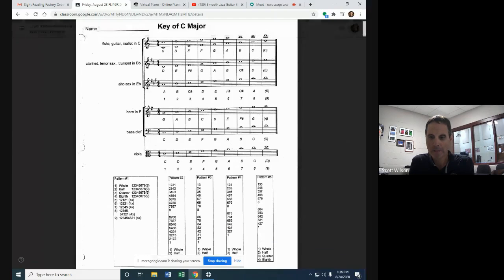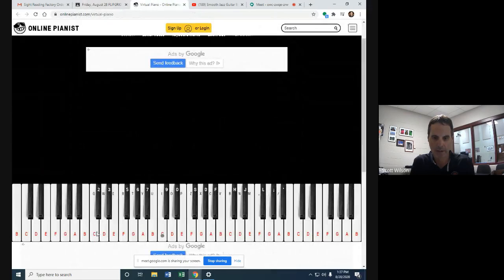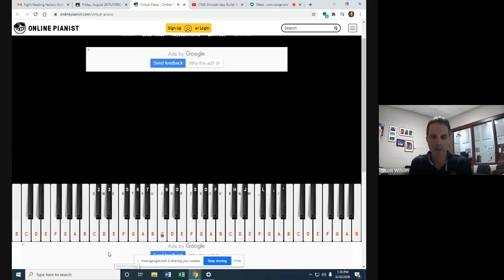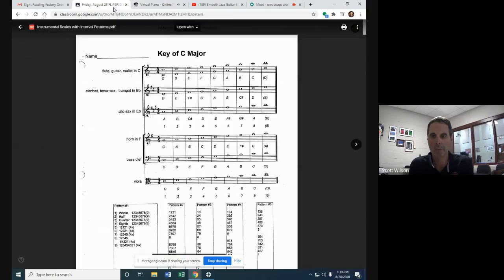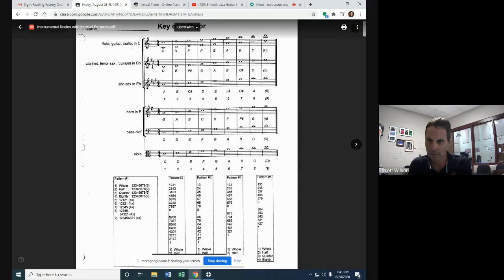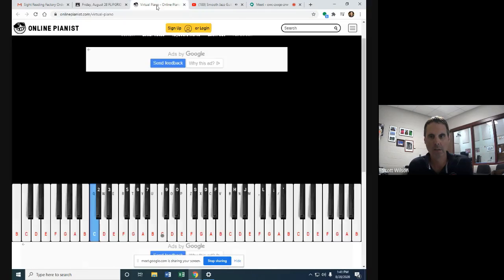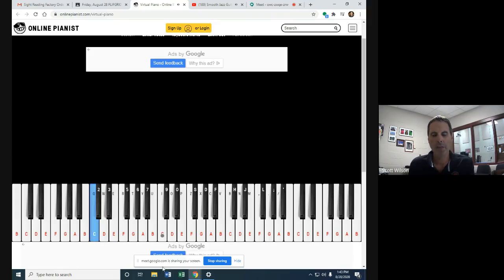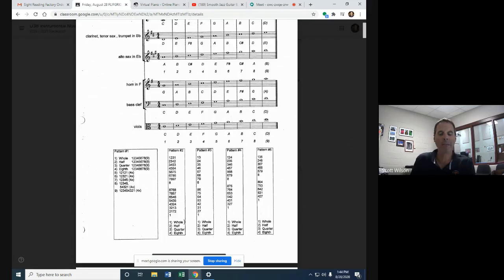Key of C Major, Pattern #2 Introduction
Belleville District 201 Distance Learning